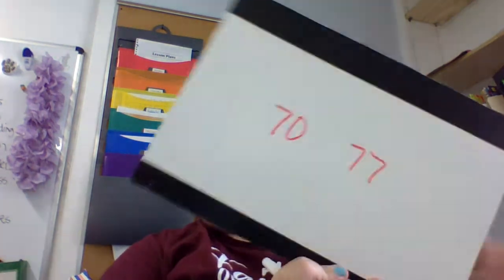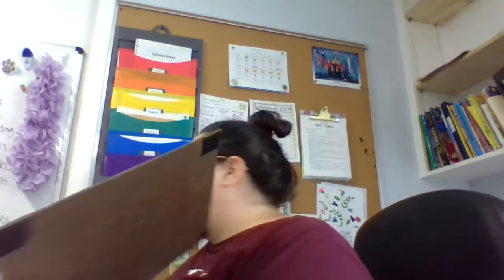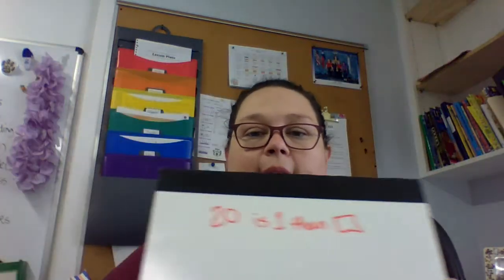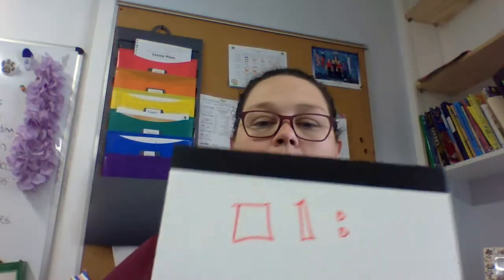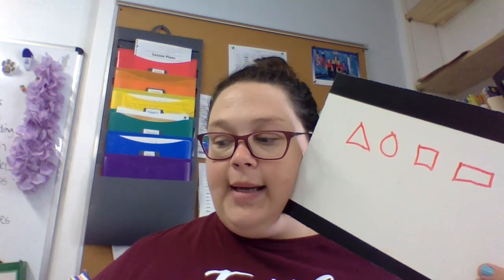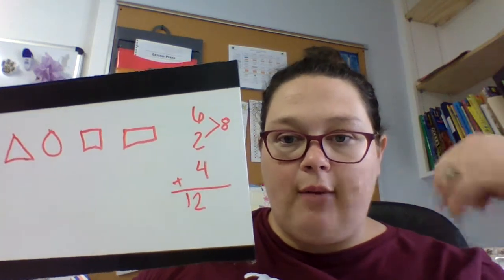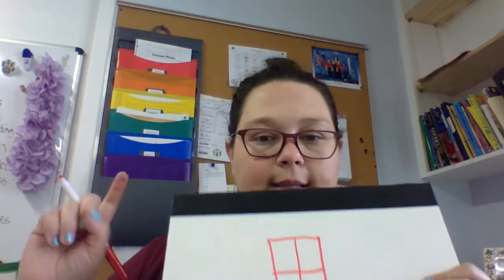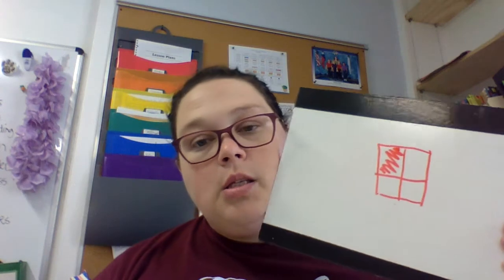Math for 9/8